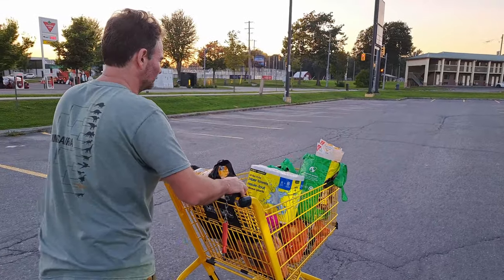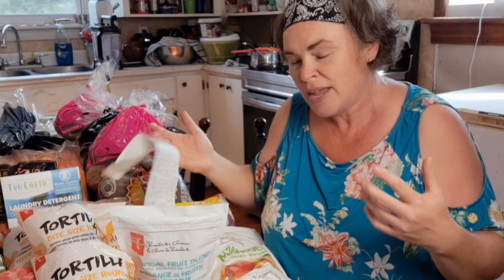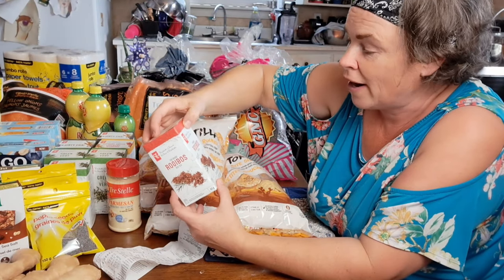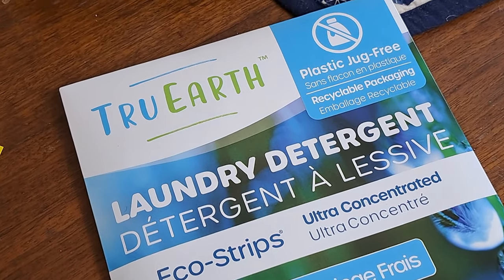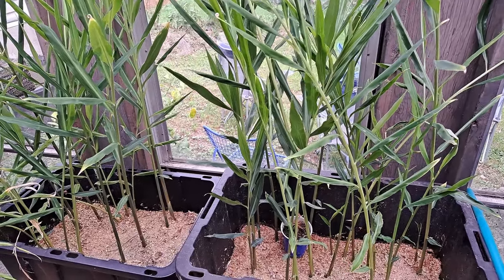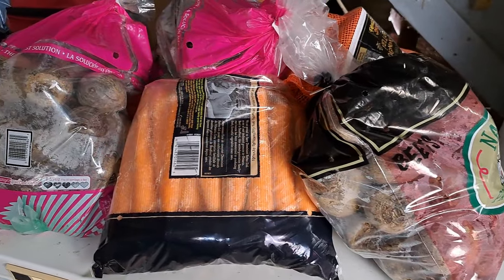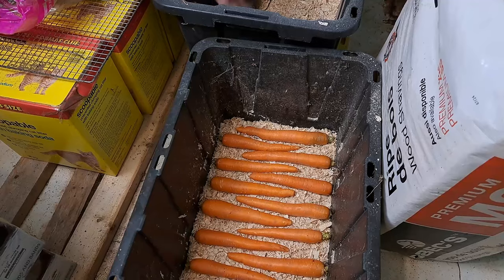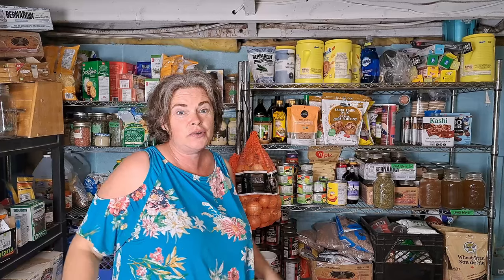GROCERY HAUL and Restock: Stocking the Pantry Shelves and Filling The Freezers Before Winter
It's time for a grocery haul and a restock of the pantry shelves before winter. Though we are in the midst of harvest season and canning and preserving a lot of food for the pantry there are many items that we do not or cannot produce. And some of those items have some extra health benefits as well making them important to have on the shelves or in the freezer. Today's grocery haul was a pretty good one; we got some items at a good price and managed to stock away a lot of grocery items as well. All and all, it was a good haul!